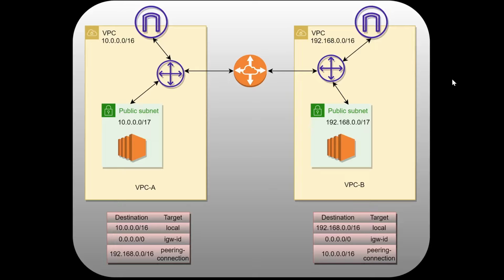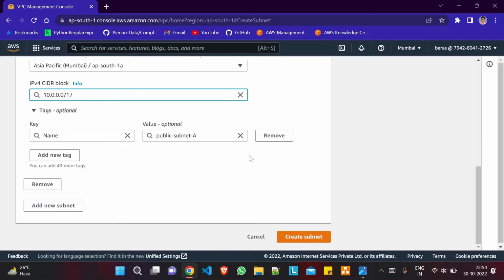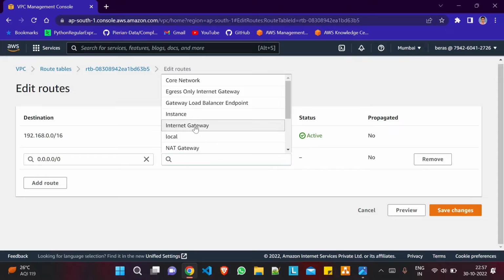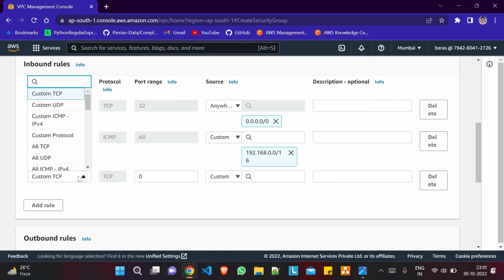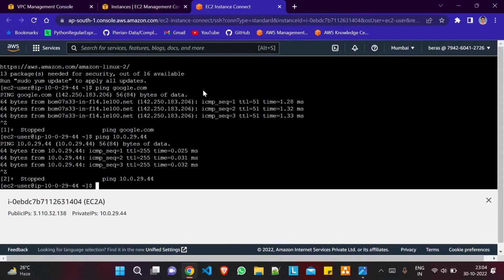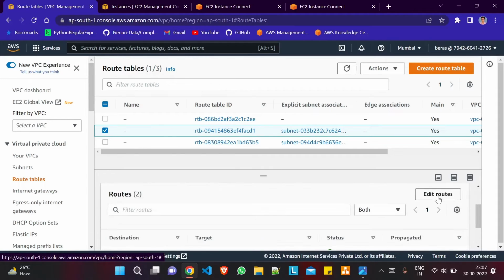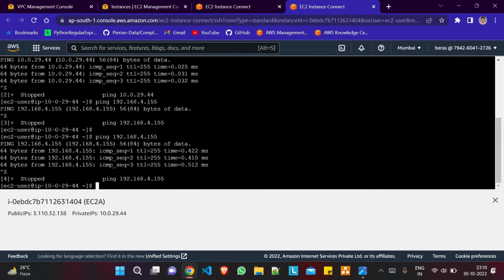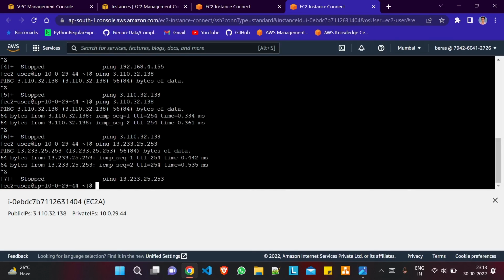AWS - 20 - Establish Connection Between Two Different VPCs Using VPC Peering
In this video, we have explained how to establish a connection between two different VPCs. Explained and showed a demo on VPC Peering. Besides, we have created two EC2 instances in two public subnets in different VPCs to demonstrate how VPC Peering works. Created and updated Security Groups and Route Table routes to make you understand the VPC Peering concept during the video.